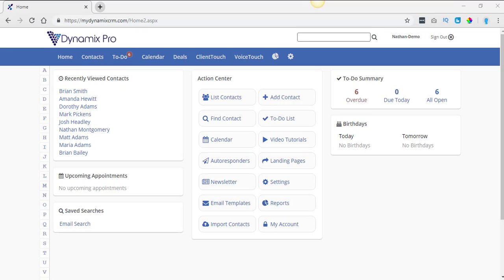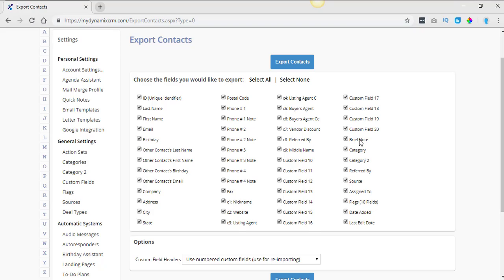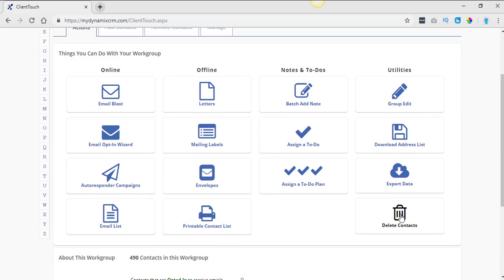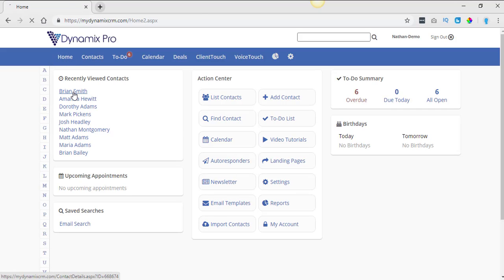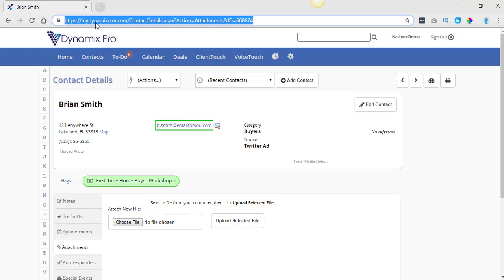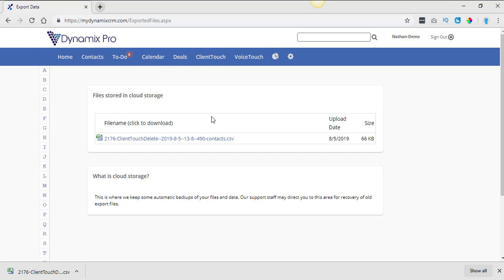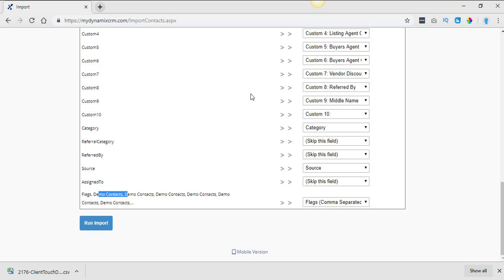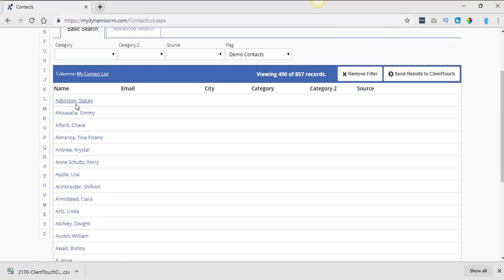How to recover a group of deleted contacts from the Dynamix Pro | System Dynamix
If you delete contacts that you want to retrieve, follow these steps to recover the contacts demographics. The demographics include all data that is included in an exported file.

Only the contact demographics can be restored. The contact notes, To-Do's, Appointments, Attachments, Autoresponders, Workflows, Special Events, Related Contacts, Deals and Referrals are not included in the recovery.

Step 1. Log into your DynamixPro
Step 2.
Step 3. Click to download the file that you want to recover and save to your computer
Step 4. Once you have downloaded the file, import the file from Settings, Import Data and follow the steps to import Contacts.

If you need help to import your contacts please watch this video